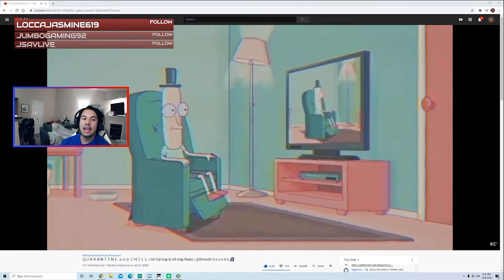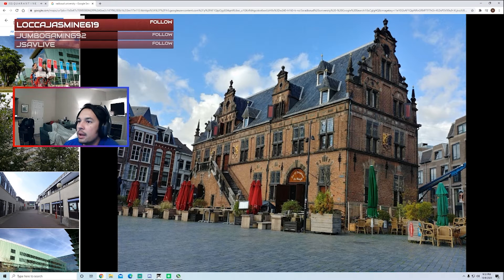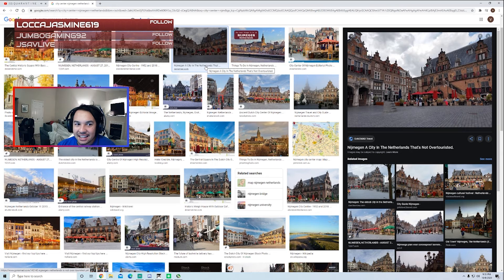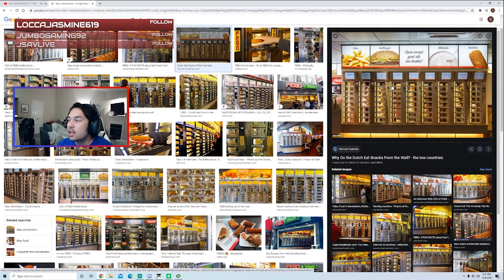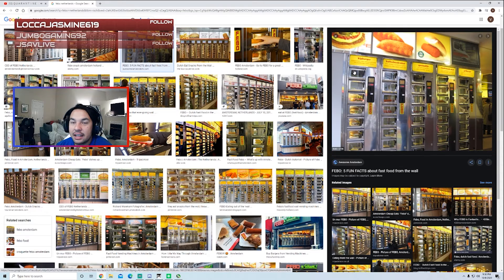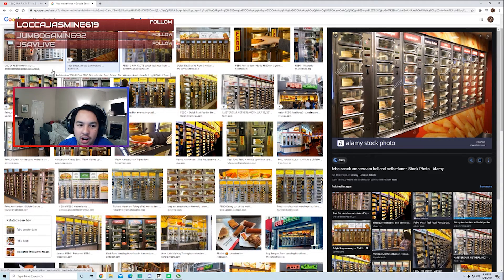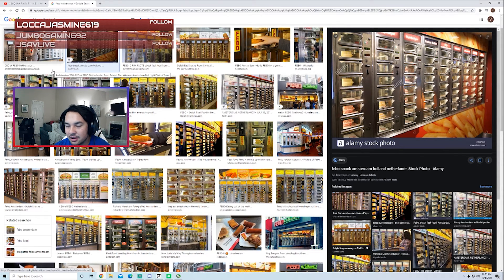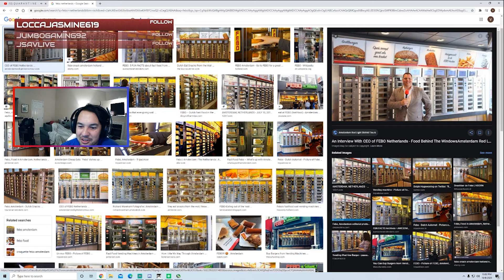WHY YOU SHOULD STUDY ABROAD | FUNNY STUDY ABROAD STORY IN THE NETHERLANDS (NIJMEGEN)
In this video, I talk about my experience studying abroad while studying at Radboud Univeristy in Nijmegen, the Netherlands (Holland). Would love to hear your experiences if you ever studied abroad!